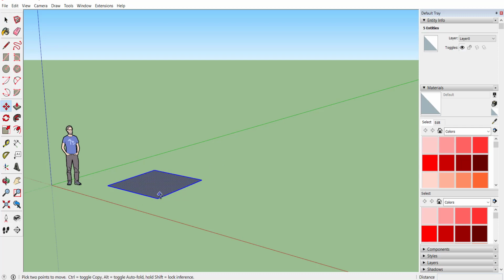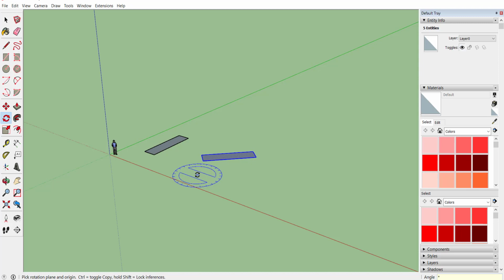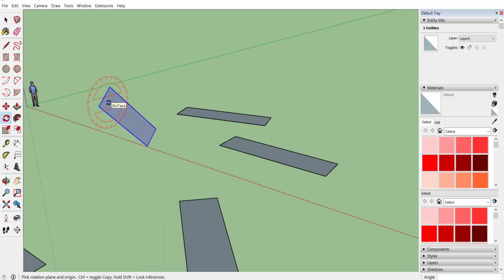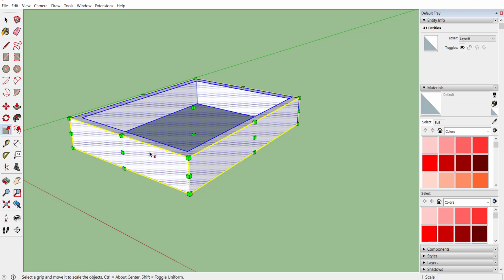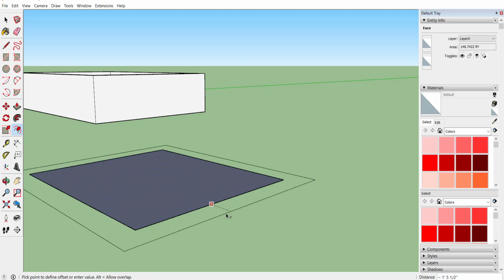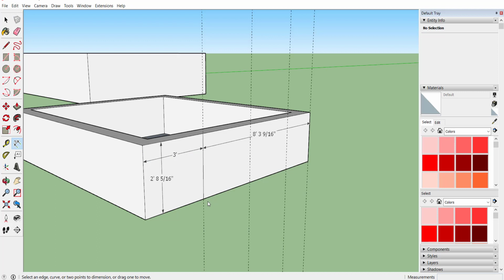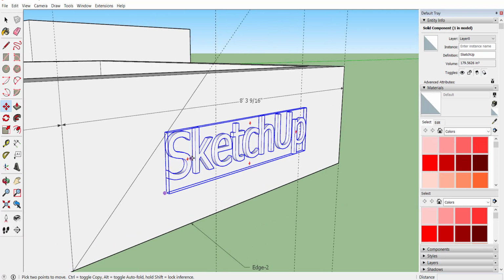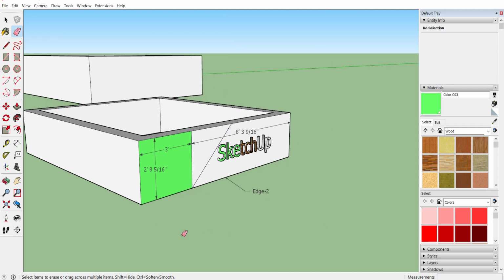SketchUp Tutorial -3 How to Create array ll How to use follow me tool ll Tips & tricks for beginner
This video will help you with, How to create array, How to use follow me tool, How to insert text, how to provide dimension, How to create offset.